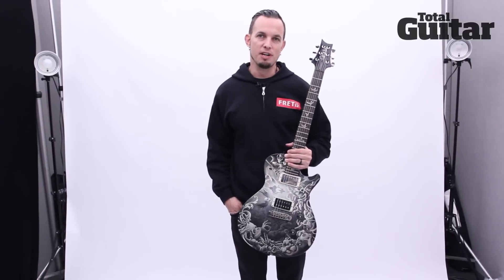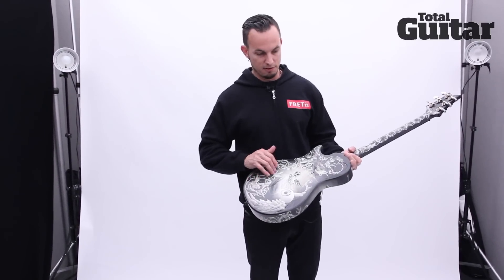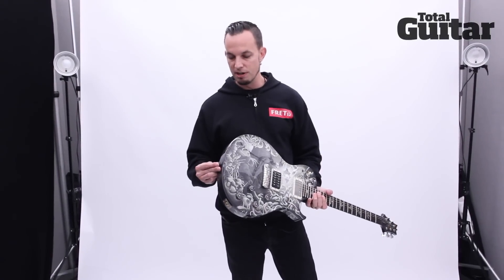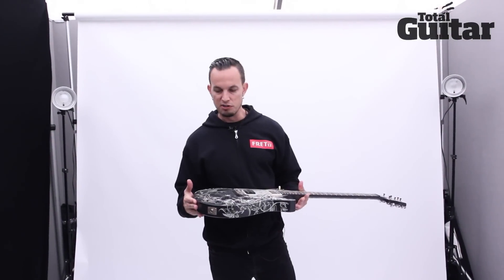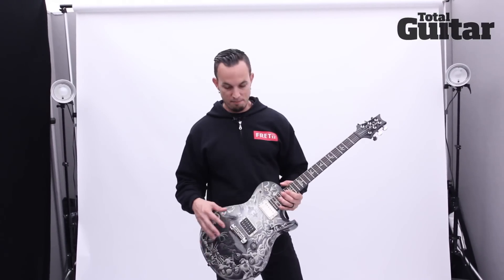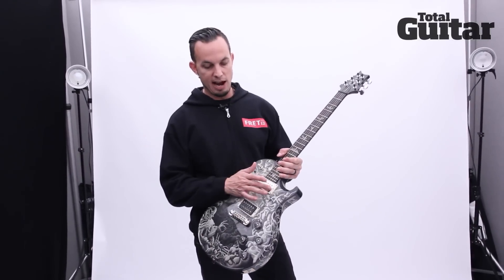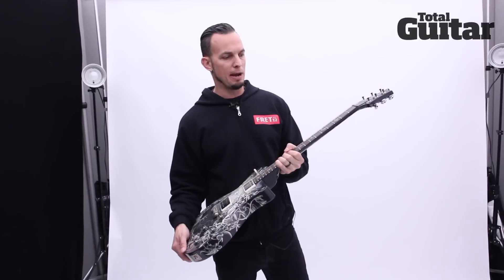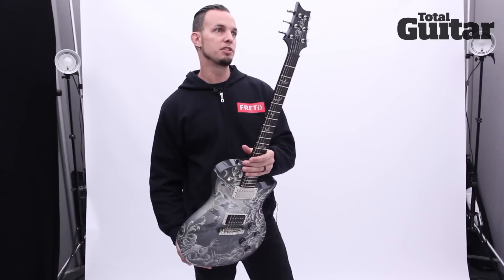Me And My Guitar: Alter Bridge's Mark Tremonti and his PRS signature custom painted by Joe Fenton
Total Guitar's Me And My Guitar, sponsored with Mark Tremonti and his stunning, one of a kind PRS signature model; hand painted by British artist Joe Fenton after Mark personally commissioned him.